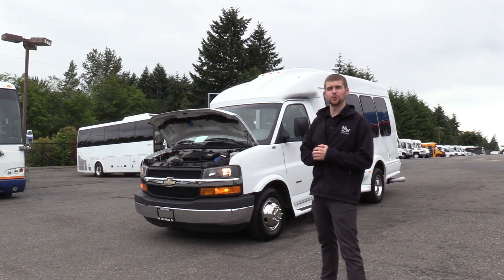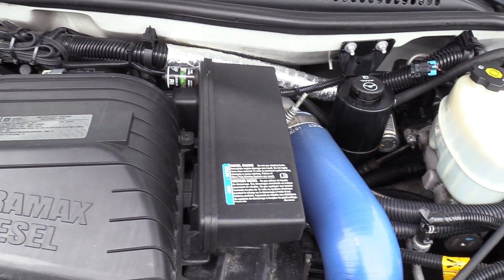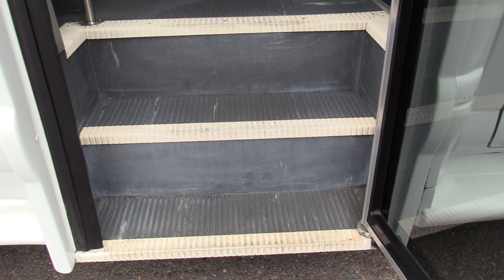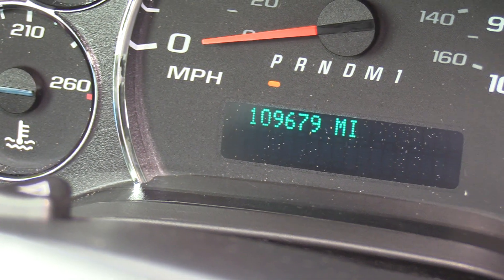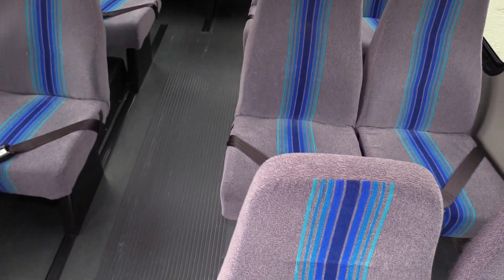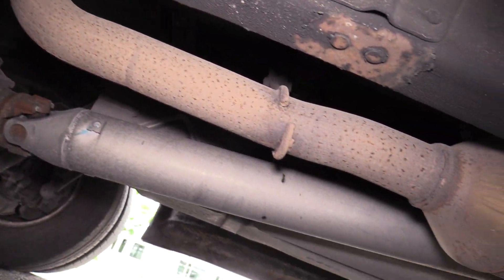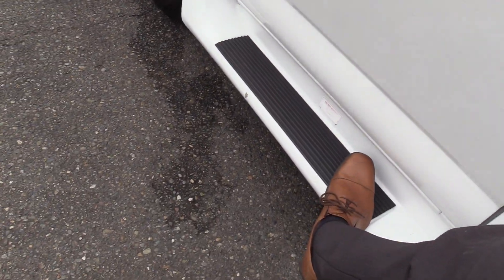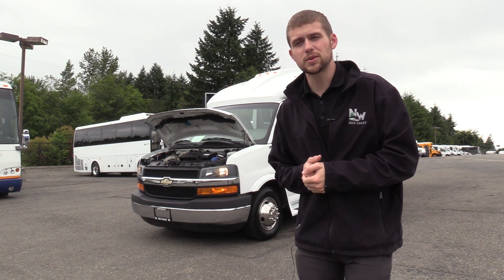2011 Chevrolet Turtle Top 13 Passenger Shuttle Bus - S16151